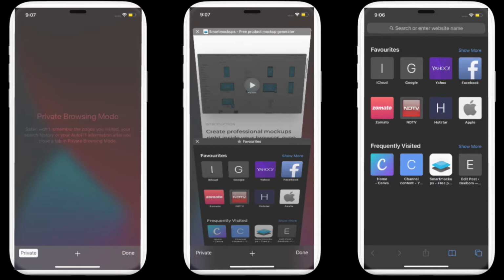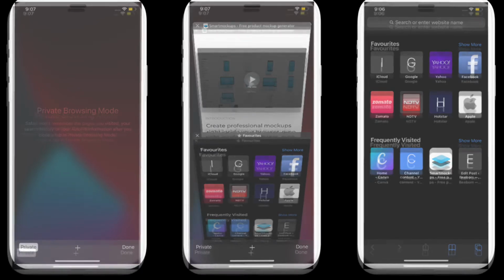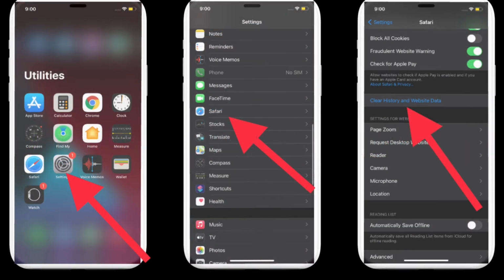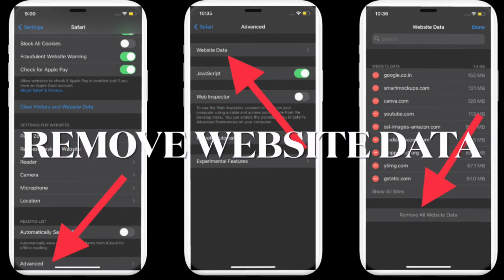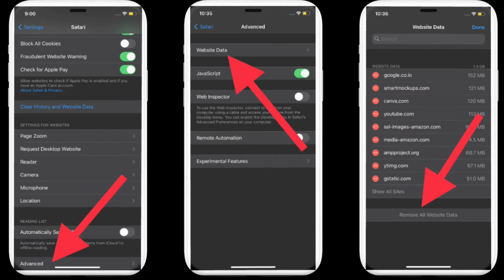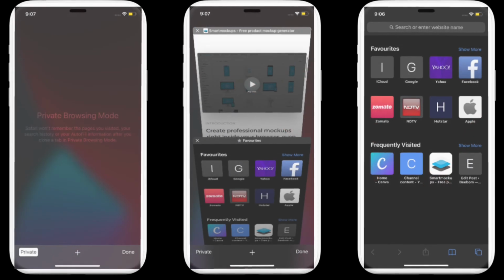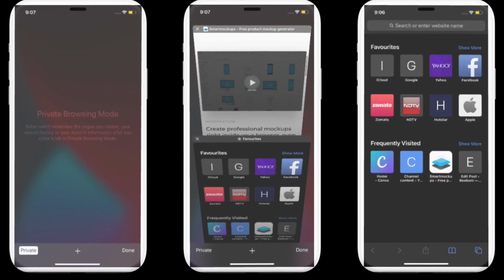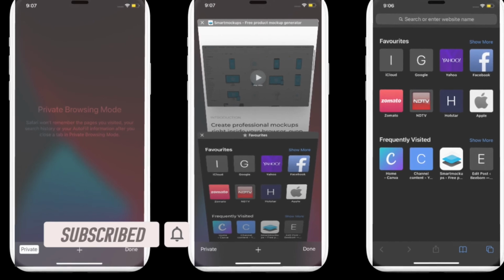How to Clear Safari History and Website Data in iOS 14 on iPhone/iPad (2022)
In this hands on guide, I’m going to show how you can clear Safari history and website data in iOS 14 on iPhone and iPad. Find out how it works!